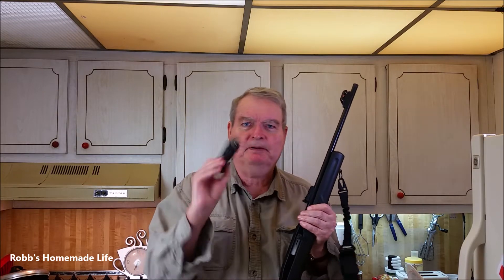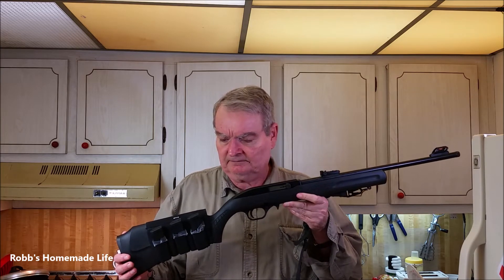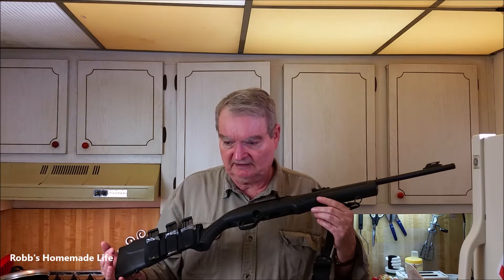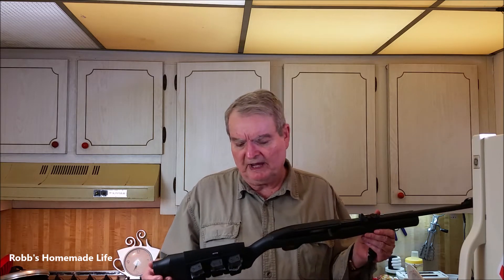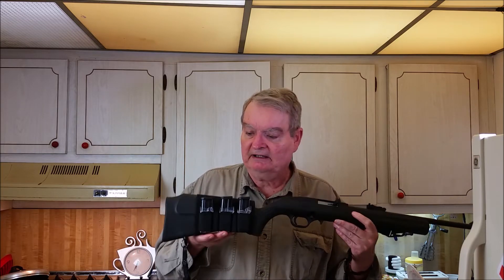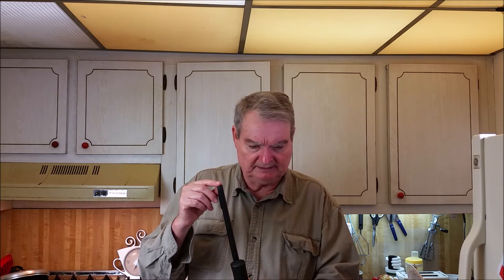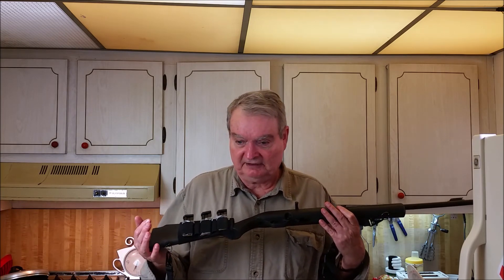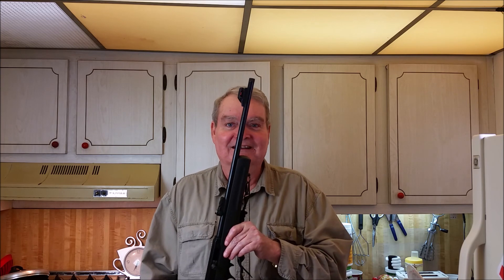Things I do & don't like about Rossi RS 22 LR Carbines recorded w/ Samsung Galaxy S5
I go over all the reasons I like and do not like the Rossi RS22 LR Carbine rifle which is nearly identical to the Mossberg Plinkster 22 LR rifle. Recorded with an old Samsung Galaxy S5 and a Movo VXR10 microphone.
Spoiler alert, there is not much I do not like about the Rossi RS22 rifle.
There is no shooting of the rifle and it is unloaded and has no magazine inserted. Thanks to Covid and my situation I have not been to the range in over a year and a half.  However, I did a lot of research and there is no indication from all the reviews I have read that the Rossi is anything but a very reliable and accurate firearm.
 I did not mention the sights or accuracy of the Rossi because personally, I have yet to shoot it, but there are no videos on Youtube showing the gun misbehaving at all.
 I did find a couple of reviews that said their Rossi was picky with 22 ammo or they had trouble with jamming, but they were an exception. Whenever someone complains online about their firearm I discount it unless they indicate they broke their gun down and cleaned it and tried again and then changed ammo or magazines if the trouble persisted.
The best video I saw on how to break down the Rossi was by Chadwick Meyer. Rossi RS22 / Mossberg 702 Disassembly and Reassembly.

Allen Buttstock Shotgun Shell Holder for shotguns - Fits Most Shotguns Remington, Benelli, Winchester, Stoeger, & Franchi

Newship Fast Adjustable Traditional Gun Accessories Tactical Rifle Two Points Sling Strap QD Sling Gun Slings Weapon Sling with Metal Hook for Hunting, Shooting (Black)

Please check out some of my older gun videos and Playlists on my channel.

If you make a comedy, DIY,  or outdoor, or low-cost living or prepper videos, I would be happy to check them out.

If you like my videos you can help me out by using the Amazon store link I added below to go to Amazon in the future. Bookmark my link below and anytime you visit Amazon in the future and buy anything Amazon will throw me a few cents and it helps me make more videos at no cost to yourself.

video filmed on old Samsung Galaxy S5 and edited on even older Windows Moviemaker.
Movo VXR10 Universal Video Microphone with Shock Mount, Deadcat Windscreen, Case for iPhone, Android Smartphones, Canon EOS, Nikon DSLR Cameras and Camcorders - Perfect Camera Microphone, Shotgun Mic